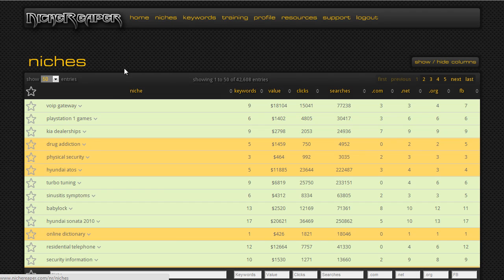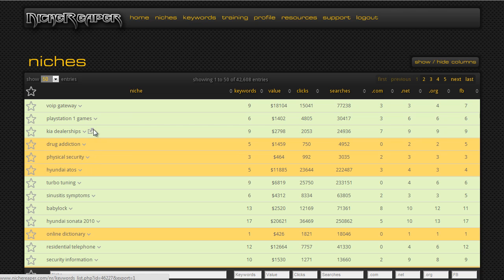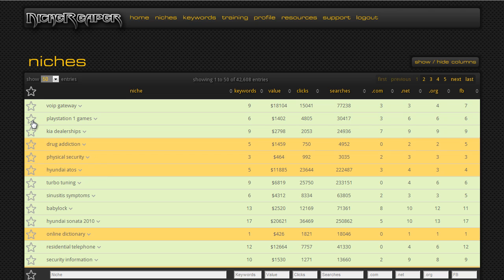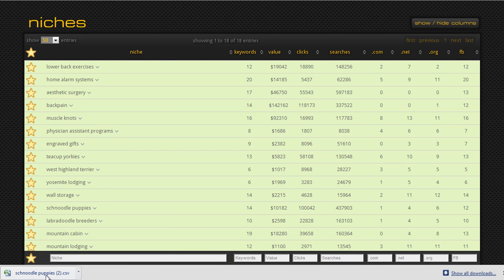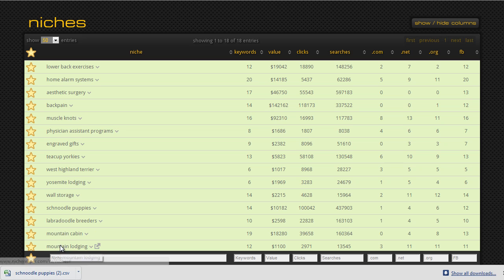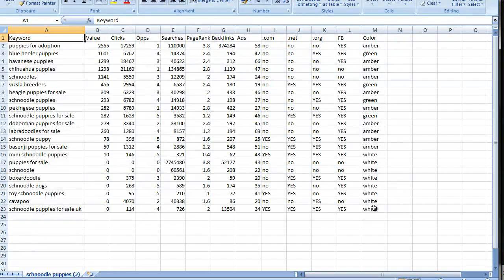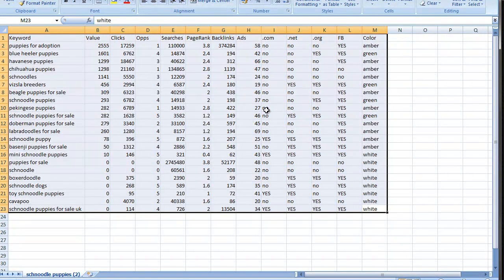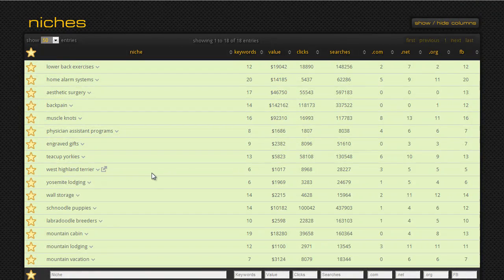NicheReaper Export To CSV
NicheReaper New Feature Added Export To CSV